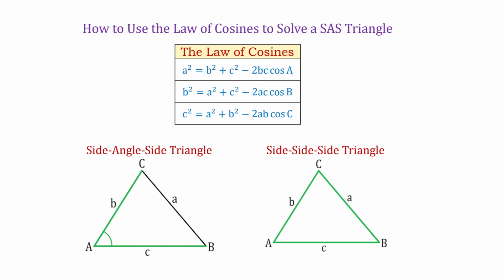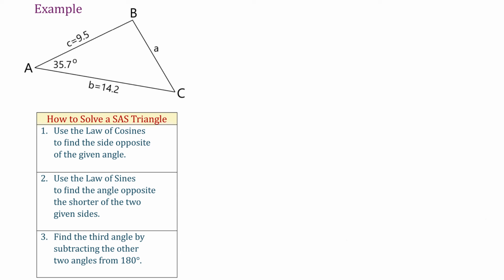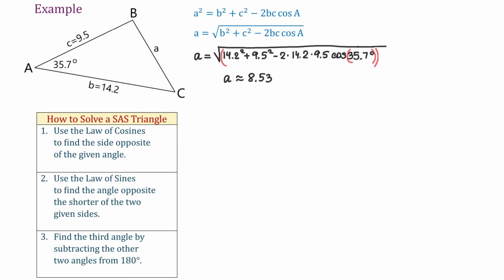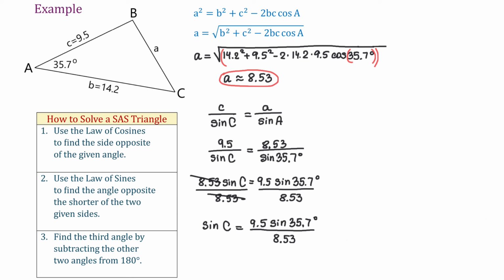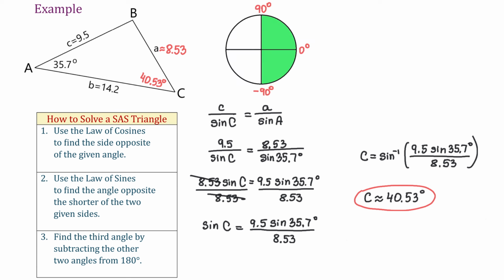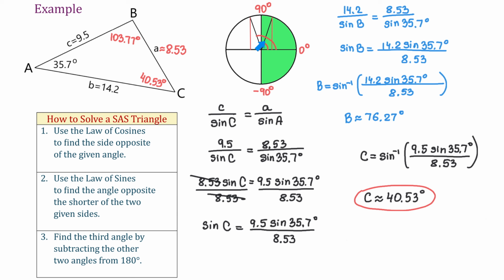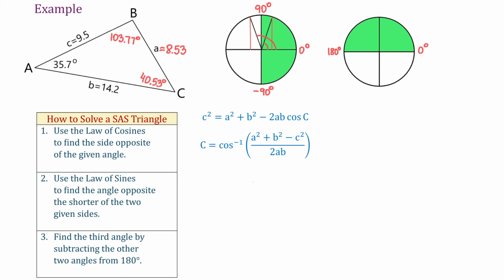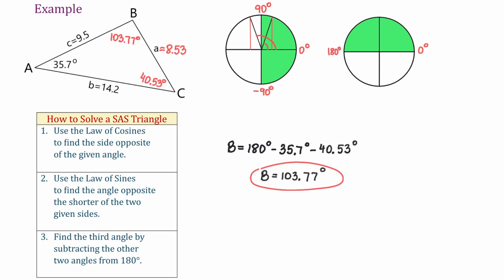How to Use The Law of Cosines to Solve a SAS Triangle. IN-DEPTH EXPLANATION.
The video explains how to solve a Side-Angle-Side Triangle and why the following steps work.

Use the Law of Cosines to find the side opposite of the given angle.
Use the Law of Sines to find the angle opposite the shorter of the two given sides.
Find the third angle by subtracting the other two angles from 180°.